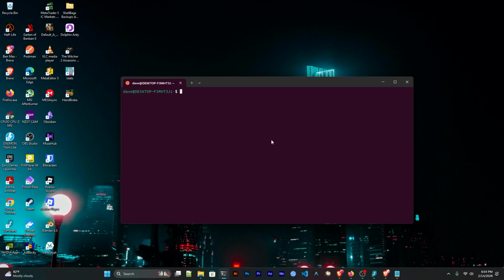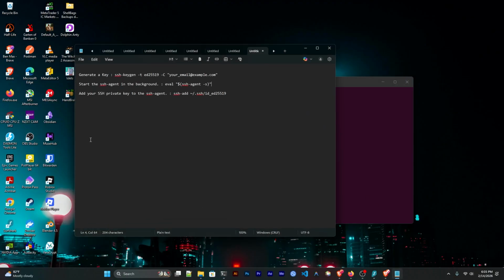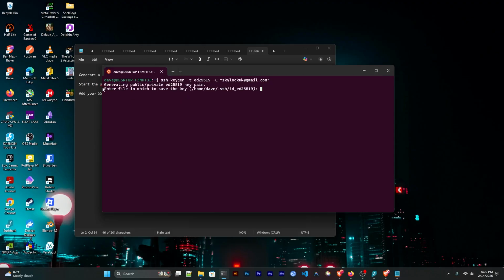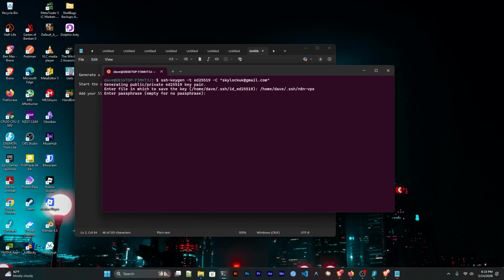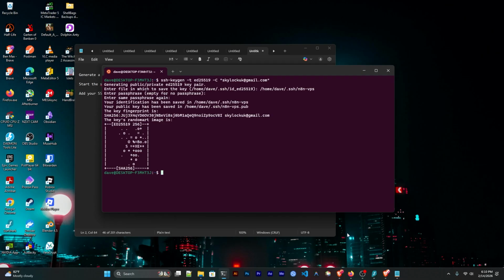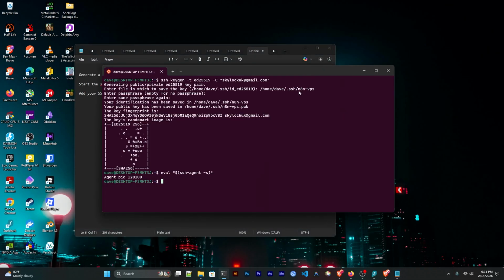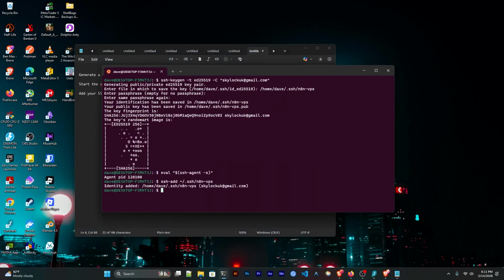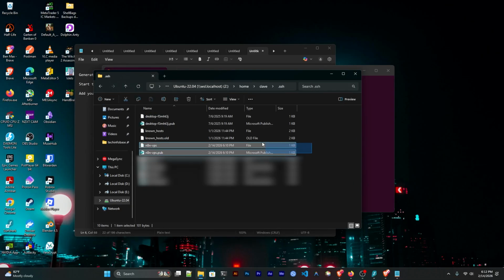How to Generate SSH Keys & Add to SSH Agent in WSL and Linux (Step-by-Step)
Learn how to properly generate an SSH key and add it to the SSH agent in WSL (Windows Subsystem for Linux). If you are setting up your development environment on Windows or need to authenticate with GitHub, GitLab, or a remote server without typing your password every time, this guide is for you.
We cover everything from generating the key pair using ssh-keygen to ensuring the agent is running and adding your identity with ssh-add.

Commands used in this video:
Start agent: eval "$(ssh-agent -s)"
Add key: ssh-add ~/.ssh/id_ed25519